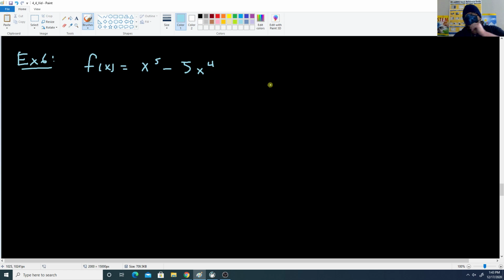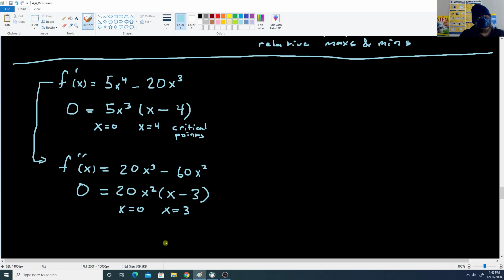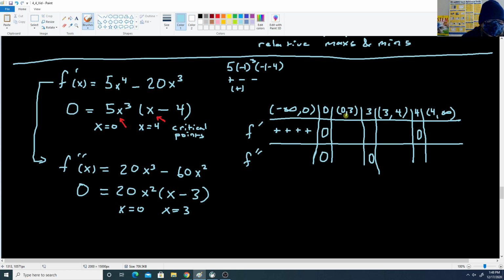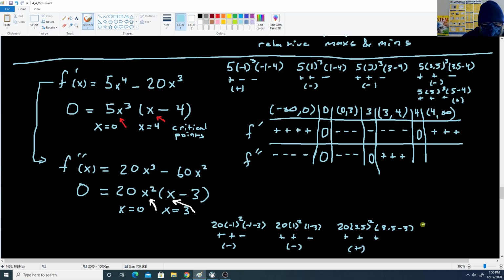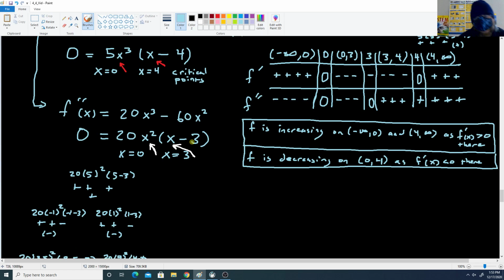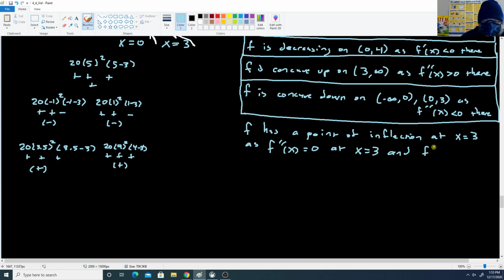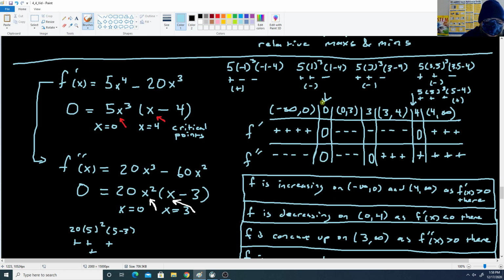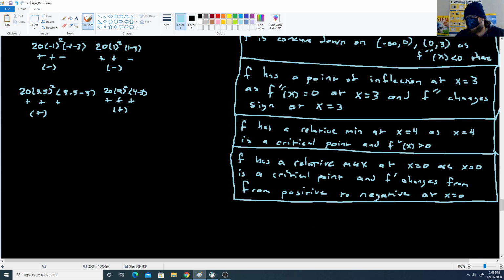4 4 part4